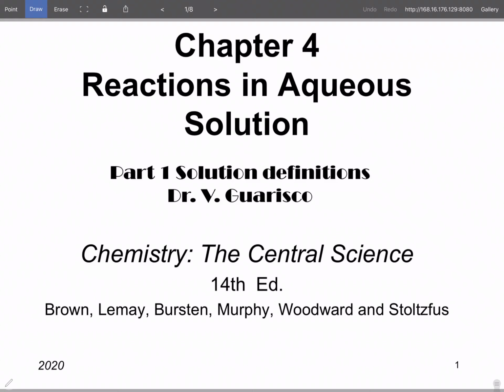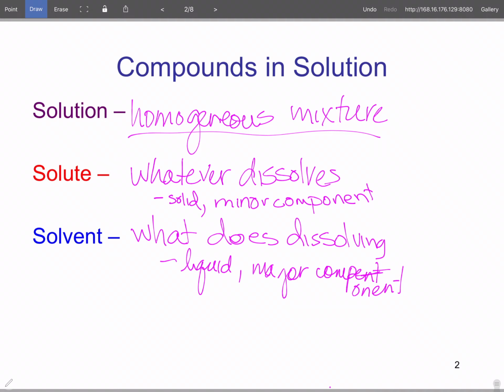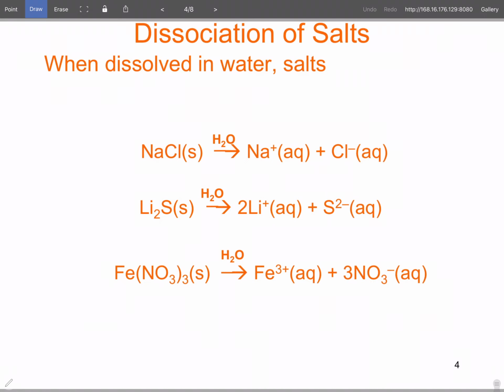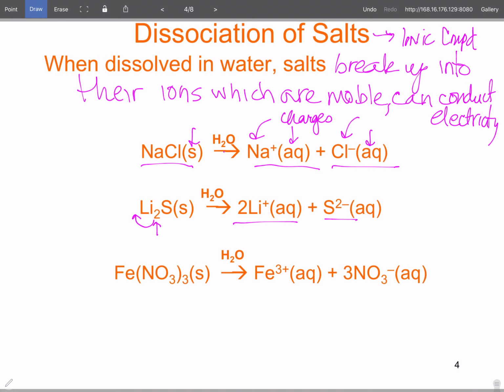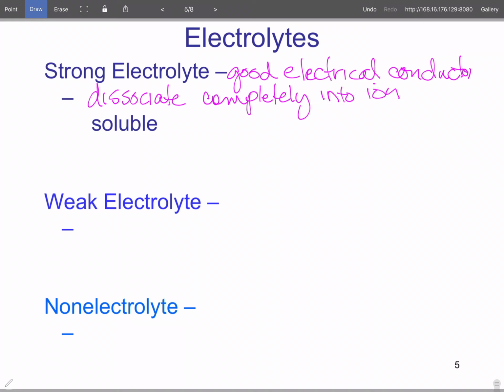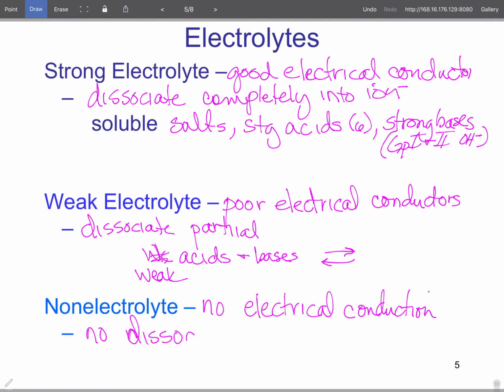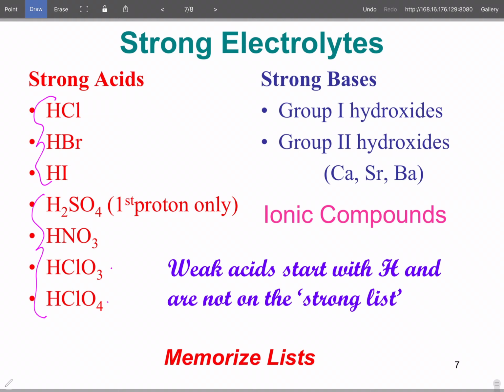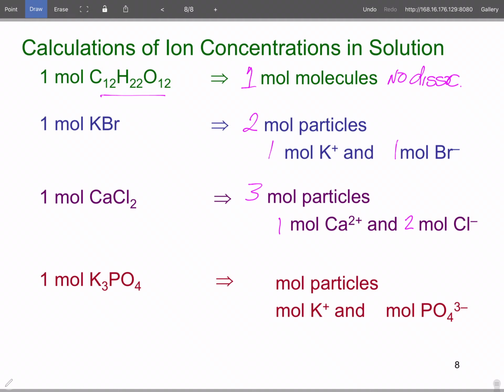Online Ch 4 pt 1